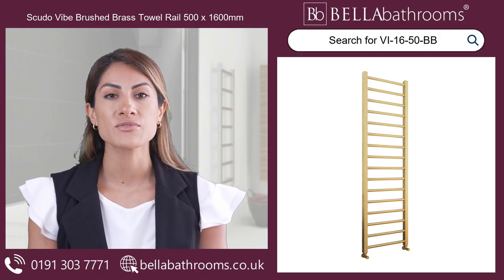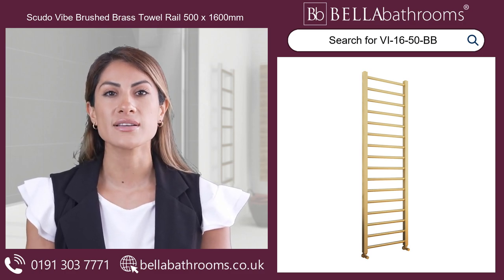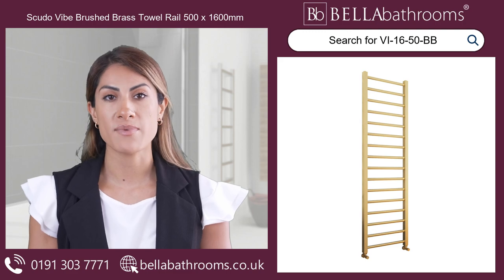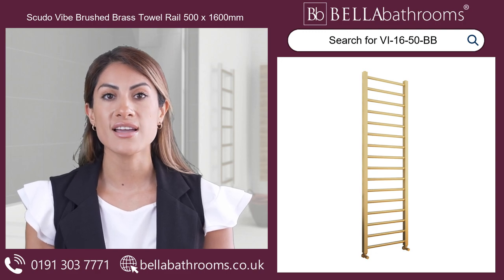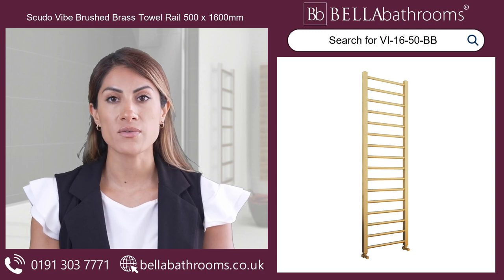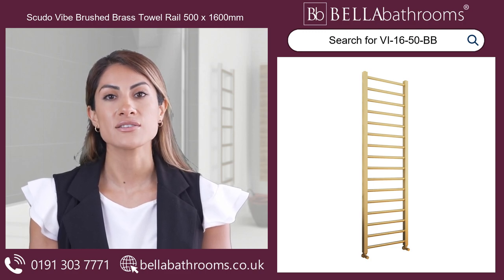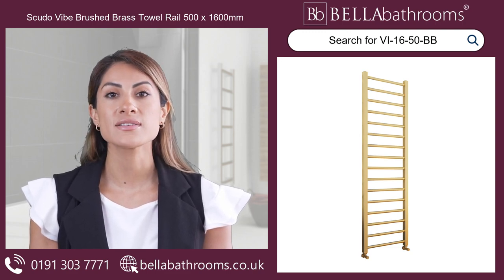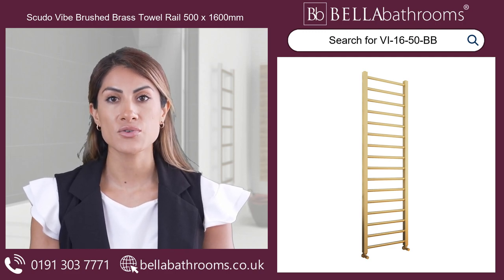Scudo Vibe Brushed Brass Towel Rail 500 x 1600mm - Available at Bella Bathrooms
Looking for the ultimate image of luxury and elegance in your bathroom? Look no further than the Scudo Vibe Brushed Brass Towel Rail 500 × 1600. This single-panel towel rail features a stunning brushed brass finish that will bring a touch of modernity and sophistication to your bathroom.  Not only is it stylish, but this brushed brass towel rail is also designed to provide maximum heat output, ensuring your towels are warm and toasty every time you use them. It is compatible with all UK heating systems so that you can enjoy its benefits regardless of your setup.

Featuring a 16 bar arrangement, this towel rail offers ample space for all your towels. And with its beautiful brushed brass finish, it perfectly matches the Scudo range of brushed brass taps and showers, creating a coordinated and luxurious look throughout your bathroom. Upgrade your bathroom with the Scudo Vibe Brushed Brass Towel Rail and experience the perfect blend of style, functionality, and warmth. Say goodbye to chilly towels and hello to pure indulgence!

Bella Bathrooms Ltd
Unit 10
Bowburn South Industrial Estate
Bowburn
Durham
DH6 5AD